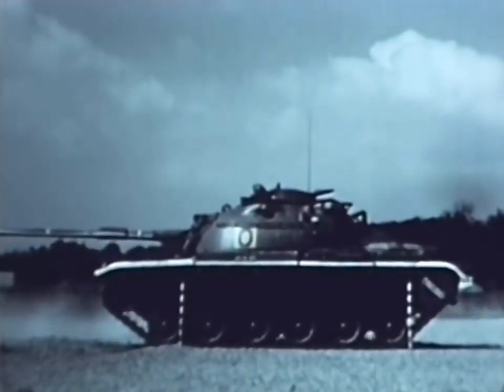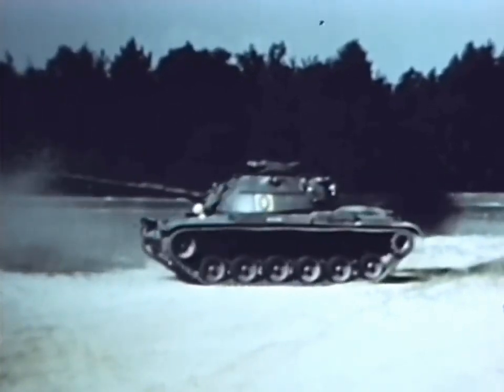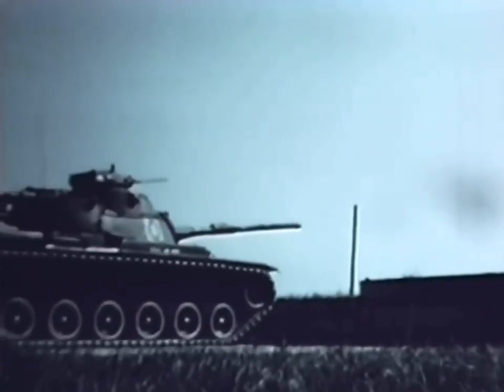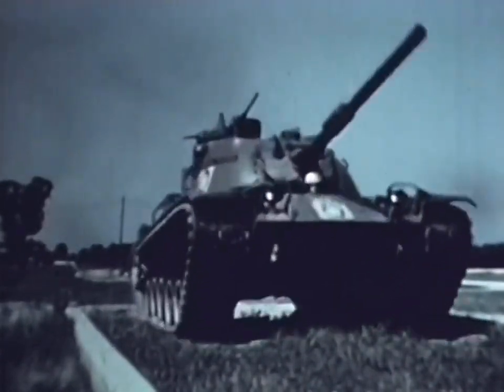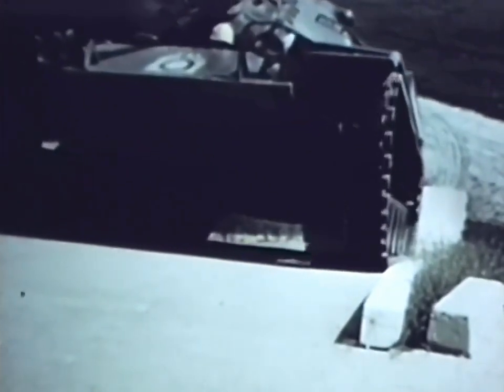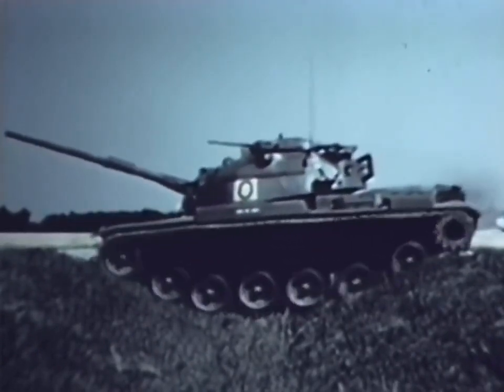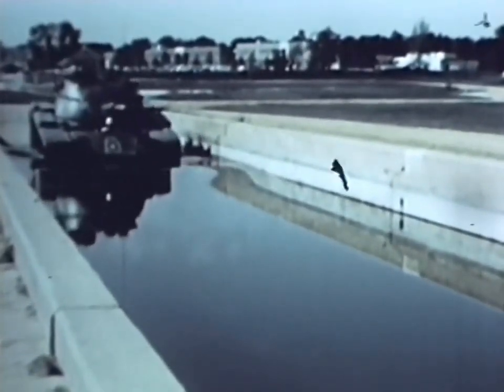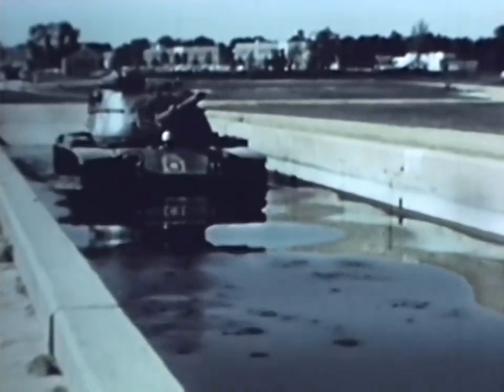Американский ОБТ М60 | USA | M60 Main Battle Tank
This is a video chronicle of the tests of the main battle tank of the USA - M60. Its capabilities are described here. Advantages and disadvantages.
The M60 is an American second-generation main battle tank (MBT). It was officially standardized as the Tank, Combat, Full Tracked: 105-mm Gun, M60 in March 1959.
Although developed from the M48 Patton, the M60 tank series was never officially christened as a Patton tank. The US Army considered it a "product-improved descendant" of the Patton tank's design.[12] The design similarities are evident comparing the original version of the M60 and the M48A2. It has been sometimes informally grouped as a member of the Patton tank family. The United States fully committed to the MBT doctrine in 1963, when the Marine Corps retired the last (M103) heavy tank battalion. The M60 tank series became America's primary main battle tank during the Cold War,[13] reaching a production total of 15,000 M60s.[14] Hull production ended in 1983, but 5,400 older models were converted to the M60A3 variant ending in 1990.